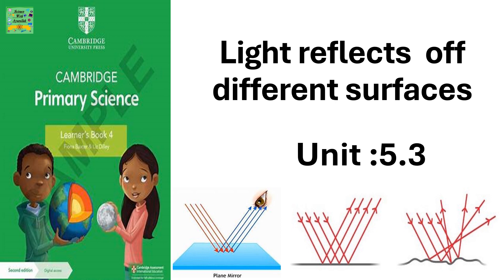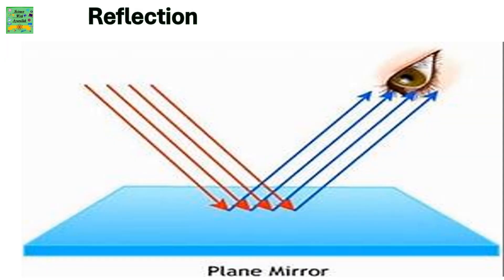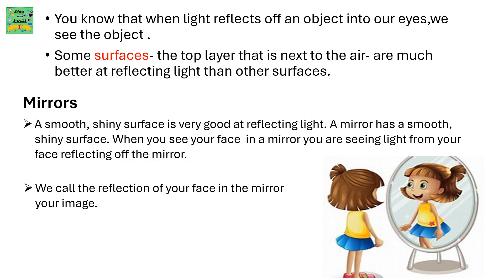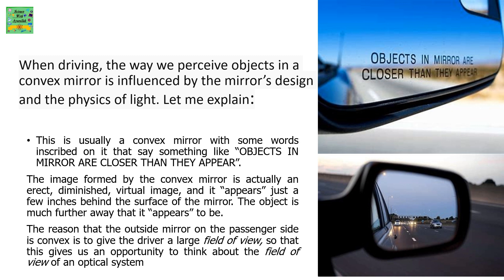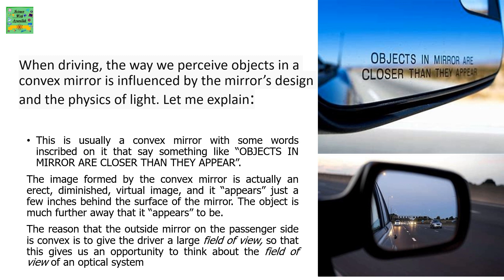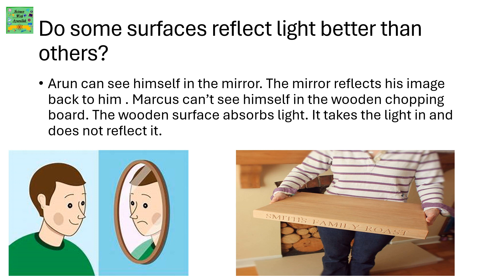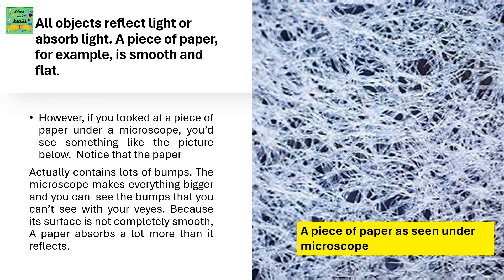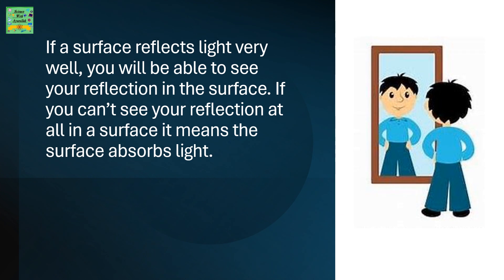Cambridge primary science grade 4| Learners book | light reflects off different surfaces|Unit:5.3